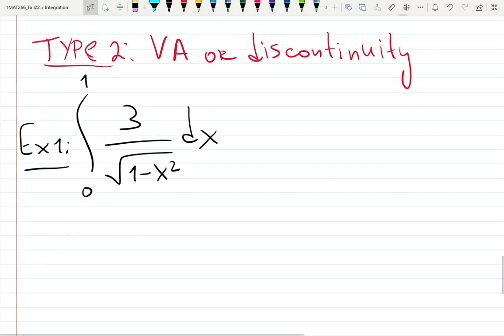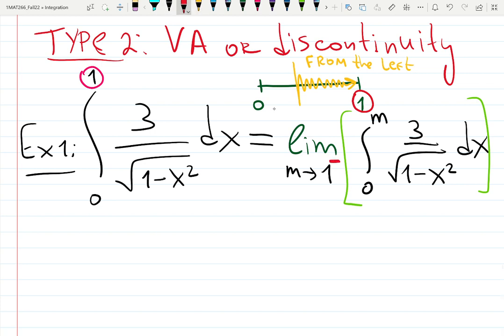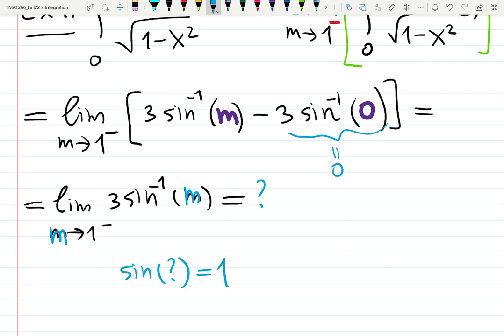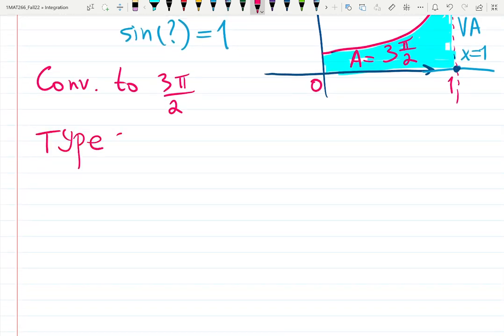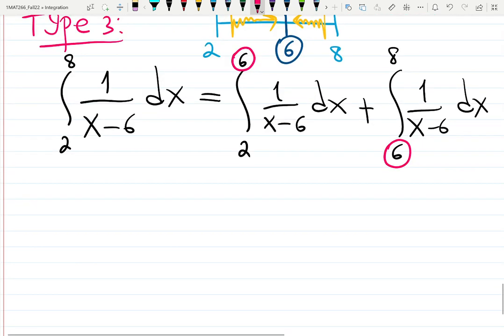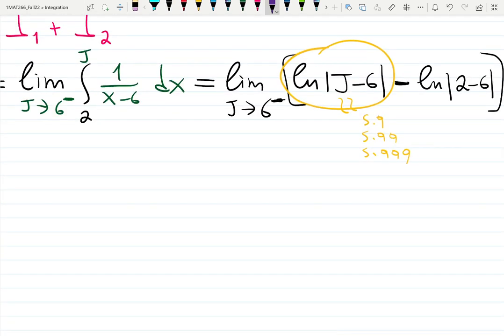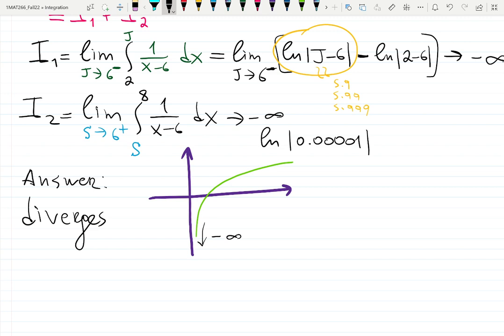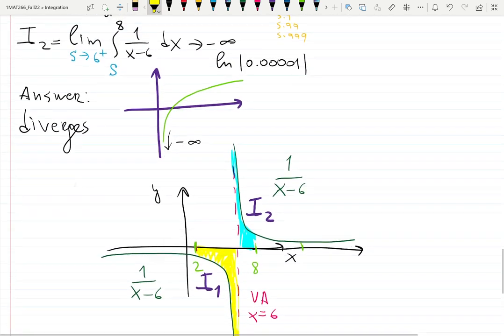6.6 HW#11, 10: TYPE 2 and TYPE 3 Improper Integrals (PART 2)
VA (vertical asymptotes) , discontinuity